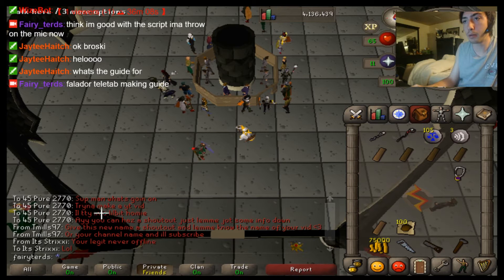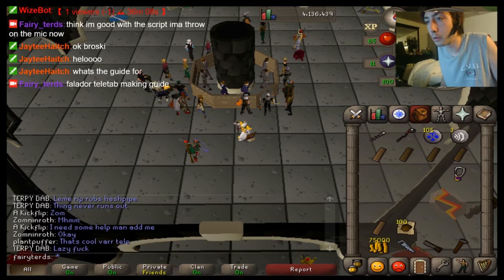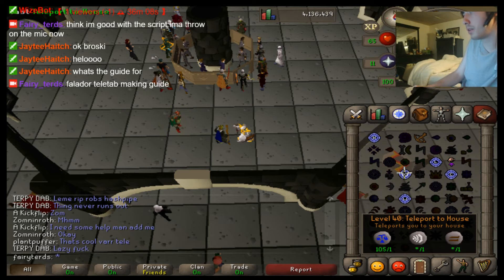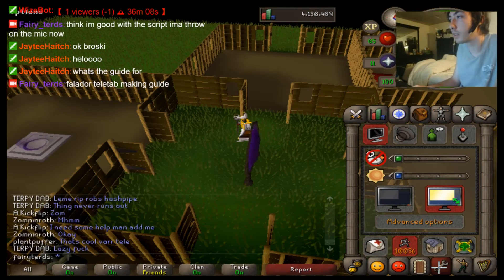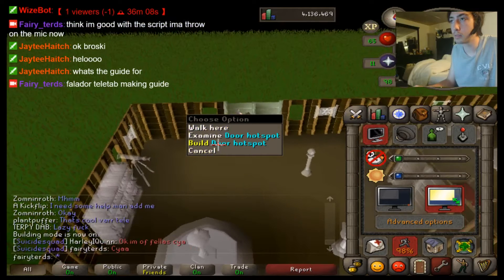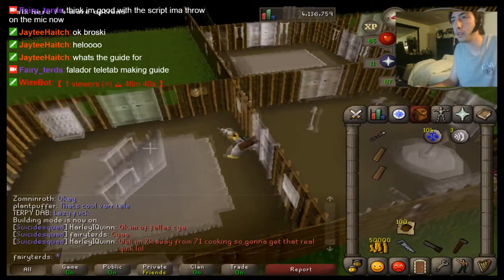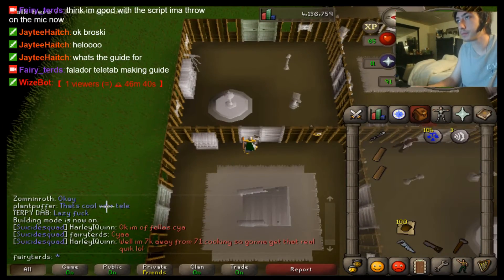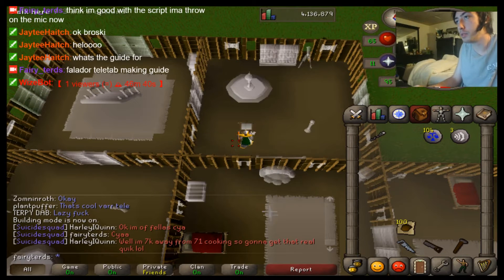Falador Tab Guide - 60k Magic XP/h + 300k PROFIT/h [OSRS]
Fairy Terds here!

This video is about how to make Falador Teleport Tabs for the Old School Version of the game "Runescape". It's also my first guide ever! You can make up to 300k gold an hour as well as around 60k magic experience an hour doing this simple method.

***If you do not know how to get a house in the game, make sure to check out this link..

I also enjoy streaming from time to time, if you'de like to check me out here's a link to my Twitch!